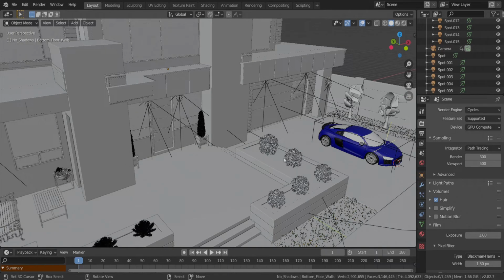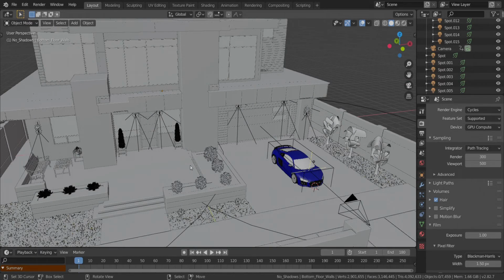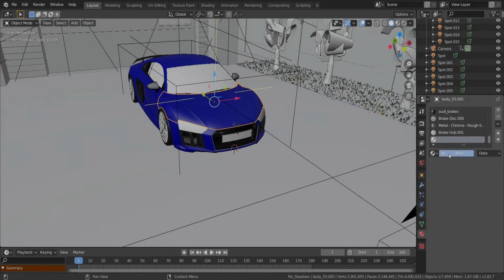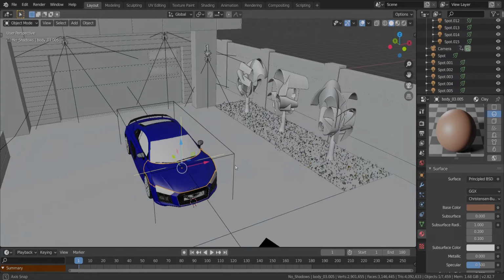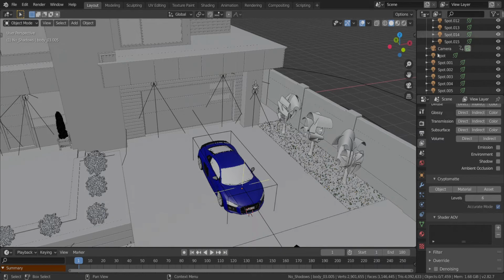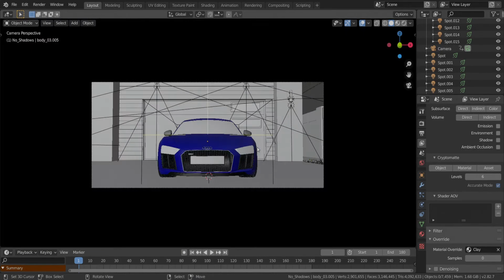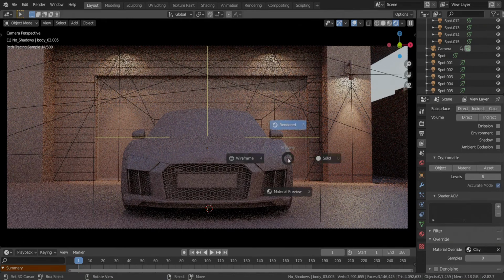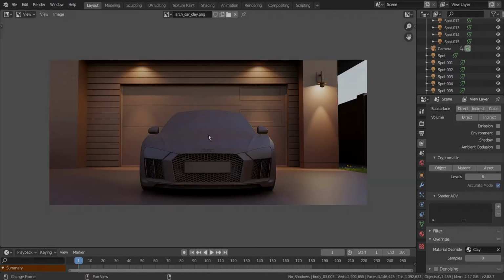Blender 2.82 - Easily Apply Clay Material Over Multiple Objects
Before I discovered this I used to go around every single object to apply the clay material to em, now I just have to do it with one click... Hopefully I saved you the time.